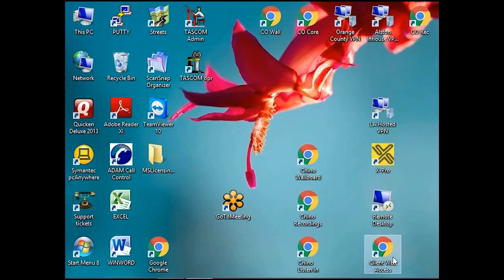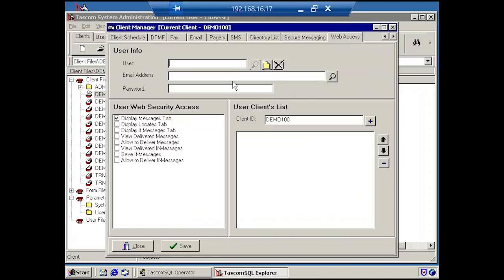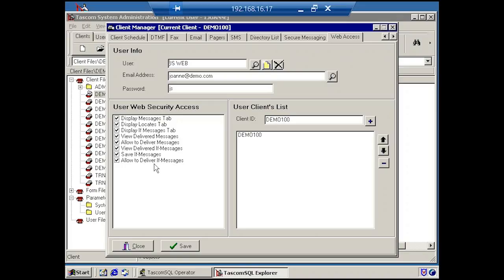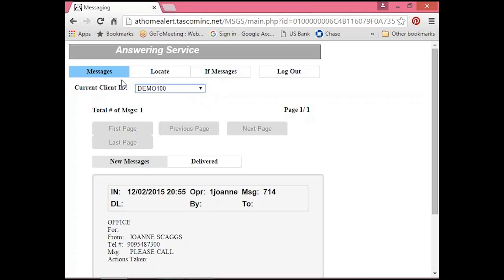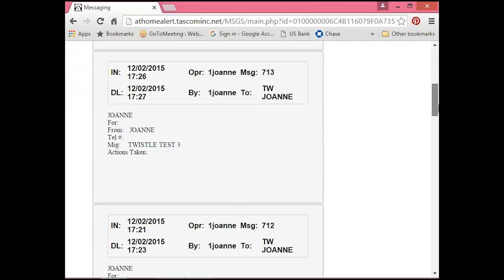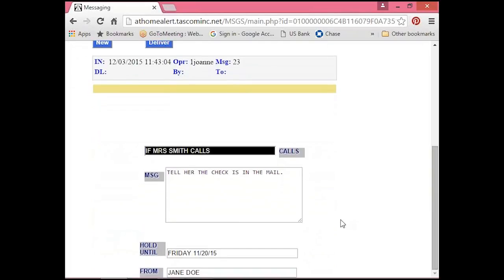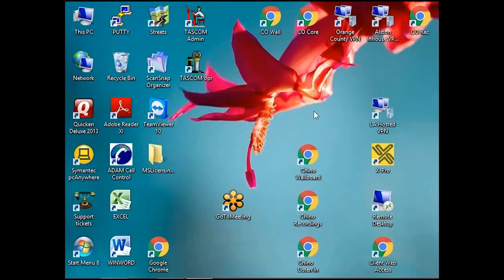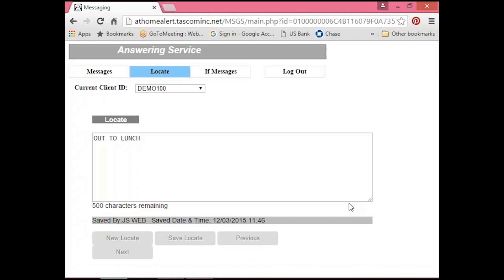Alston Tascom: Client Web Access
Using a web browser… from anywhere, your clients can view their messages, if-messages, locates, and on-call messages.  You can also allow them to deliver messages, put in new locates, new if-messages, and new on-call messages.  When you set them up, you control which of these things you want them to be able to do.